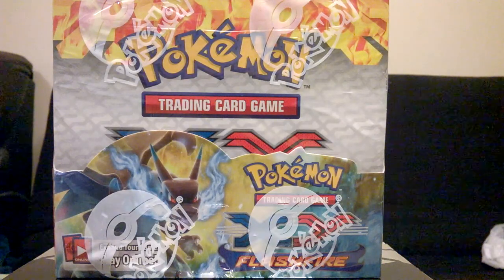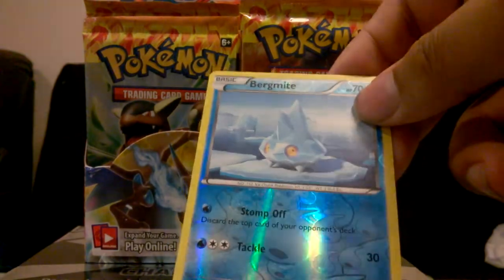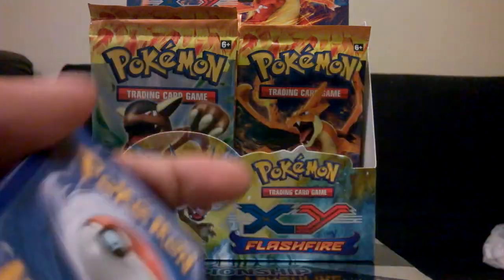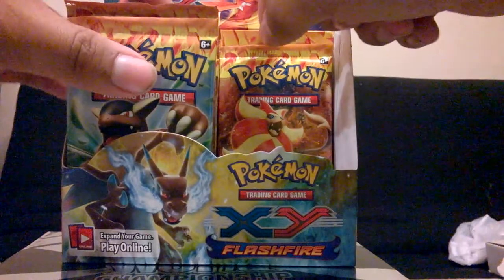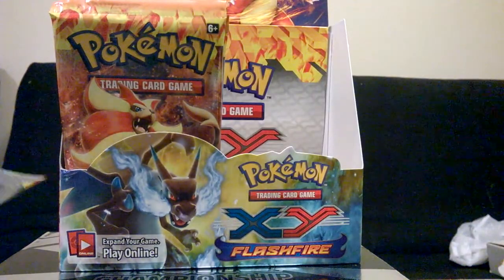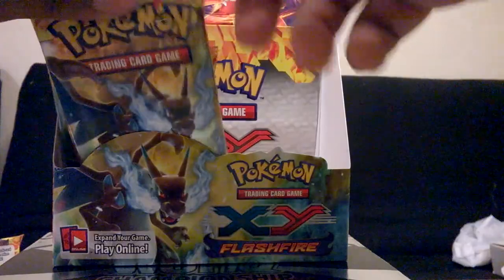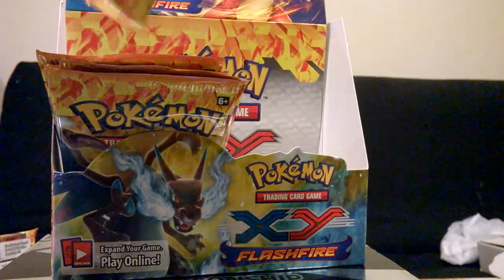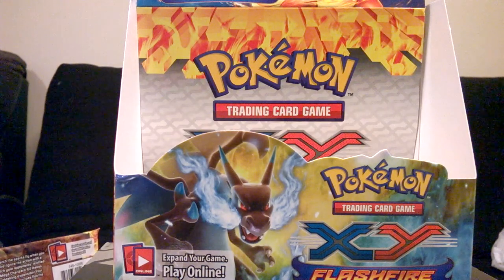Flash Fire Booster Box Opening (Amazing Pulls)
Got fist place at a box tournament for Vanguard so I got a Pokemon box.